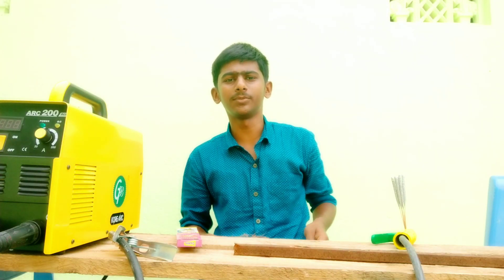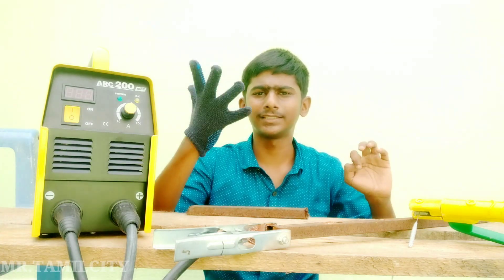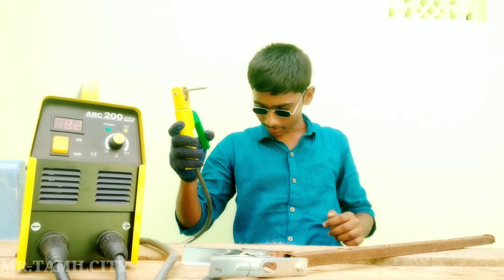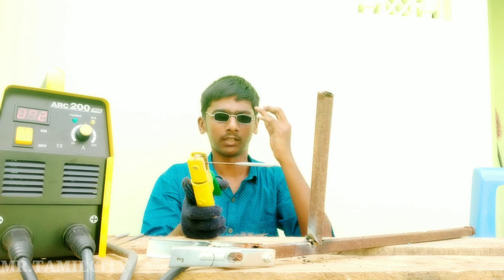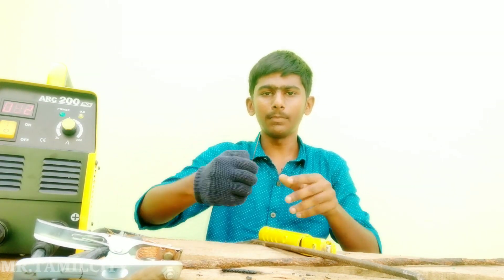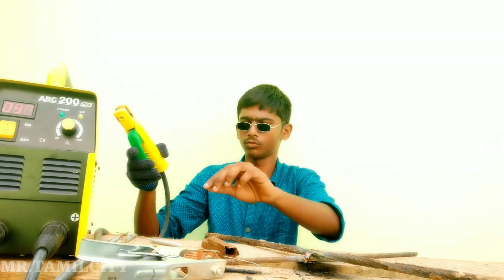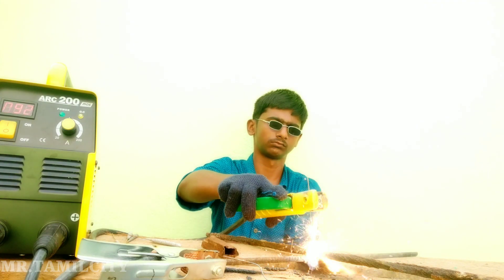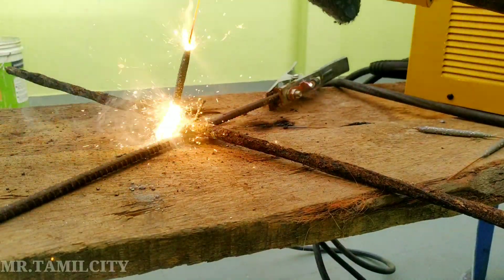கம்பி மத்தாப்பு வைத்து welding பண்ணுவது எப்படி |welding with Sparklers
Hello friend in this video we experiment sparkles welding

:-For electric conversion
electric cycle
 conversion kit

For Supporting our Project Budget:
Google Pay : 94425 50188